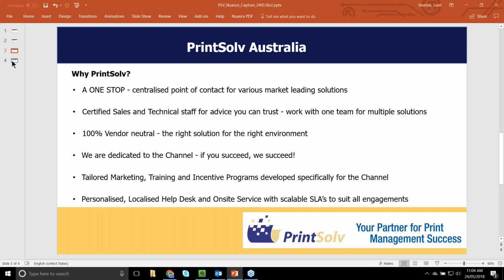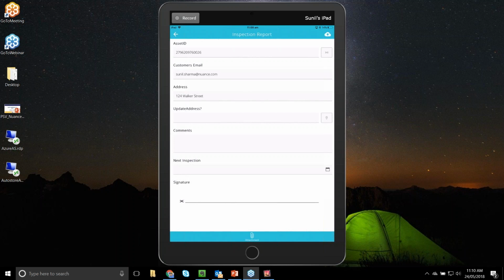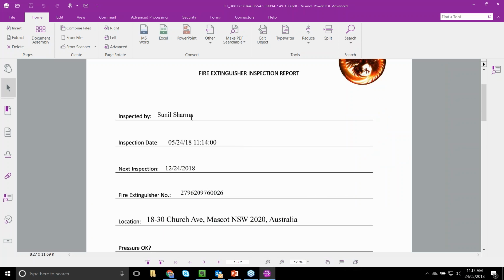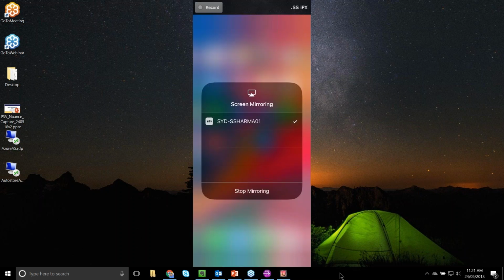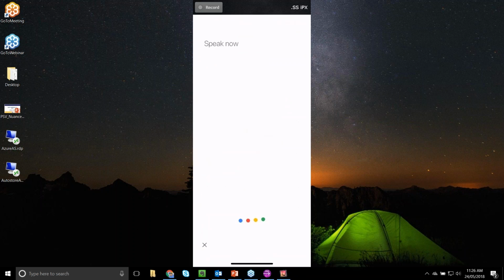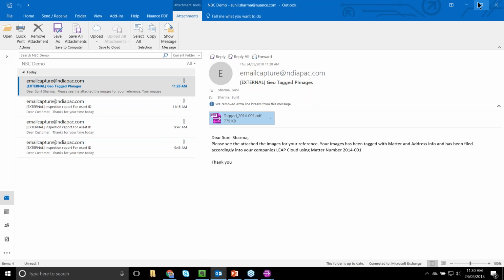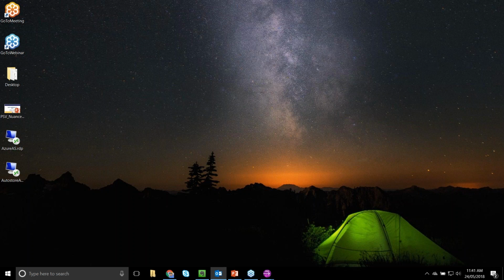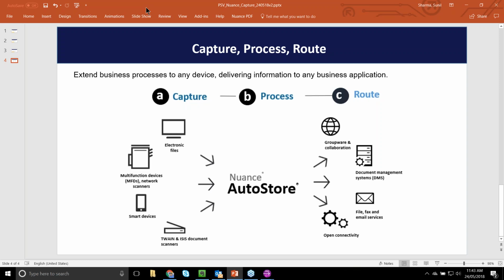Digitize (Mobilize) your paper based forms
Recording of a WebEx Presentation for Print Solv dealers on how Nuance Autostore and NBC can help Digitize paper based forms, in a very cost effectively and timely manner.